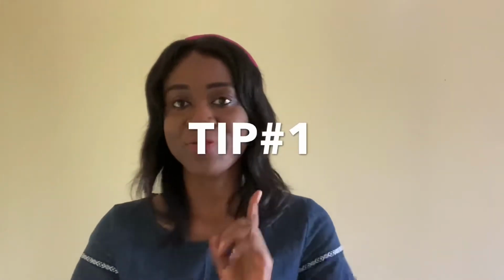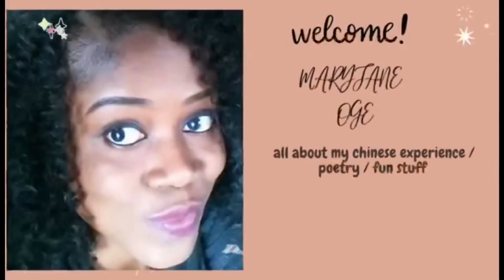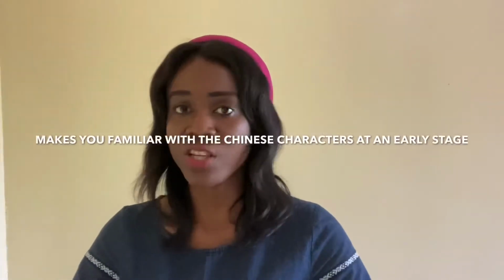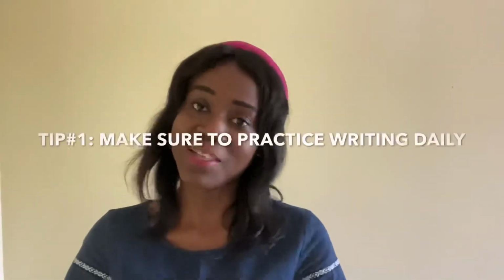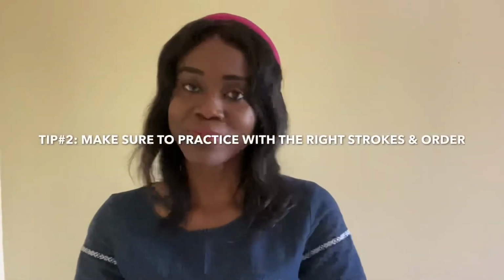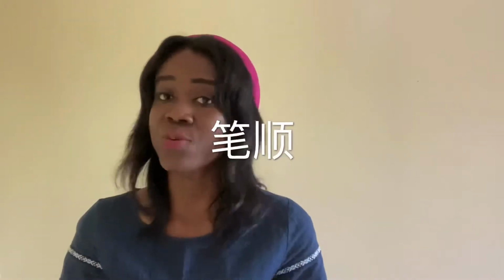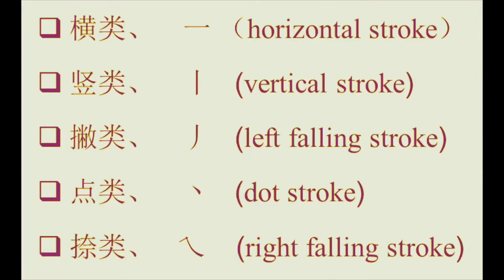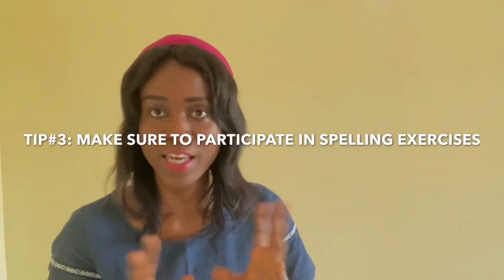HOW TO WRITE IN CHINESE | 4 TIPS I USED TO IMPROVE MY CHINESE CHARACTER WRITING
Hello💙
This is me wanting to share the few tips i used to improve my writing of the Chinese character, while learning Chinese. I know to practice writing in Chinese can be daunting to new learners of the language, and so i decided to make this video hoping it would be helpful to you guys.